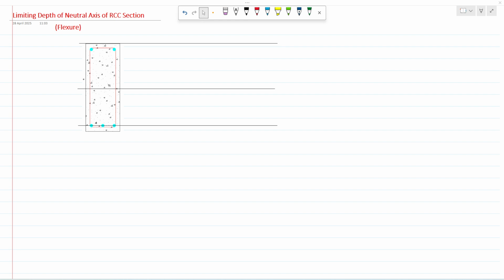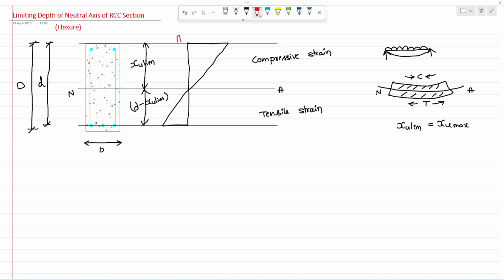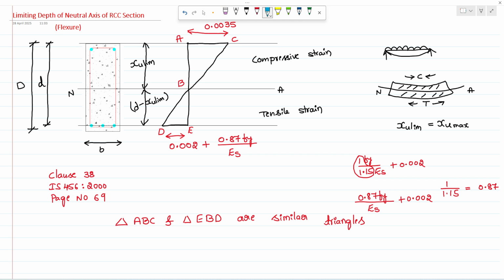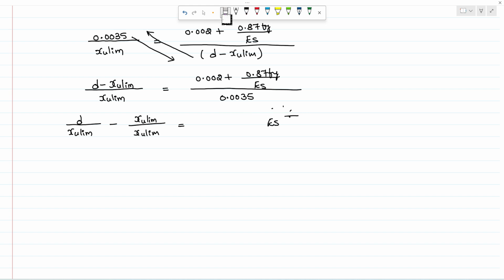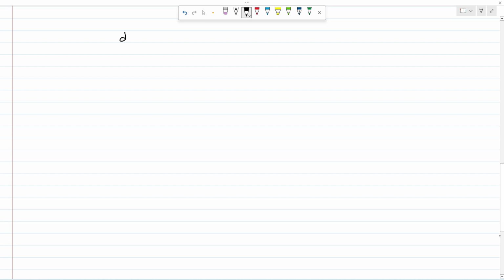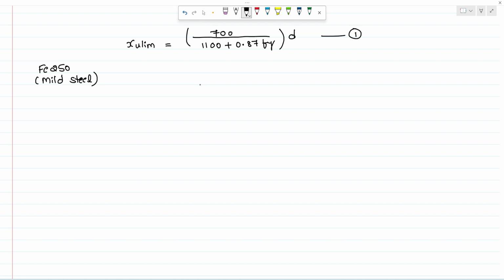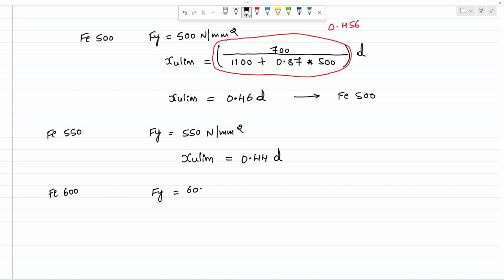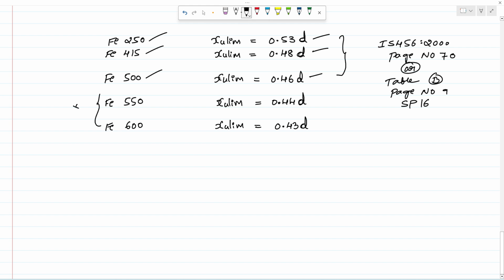Limiting Depth of Neutral Axis of RCC Section in Flexure as per IS 456:2000